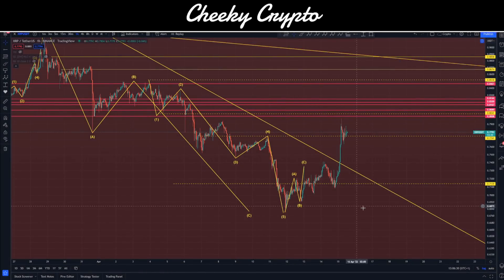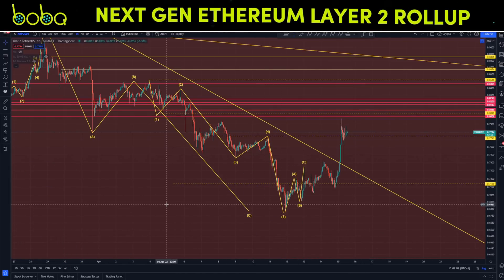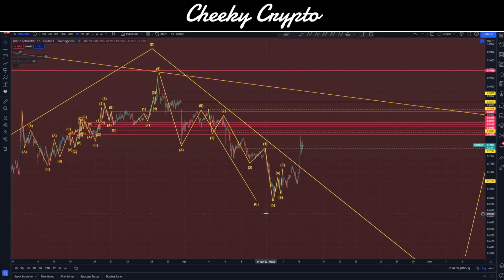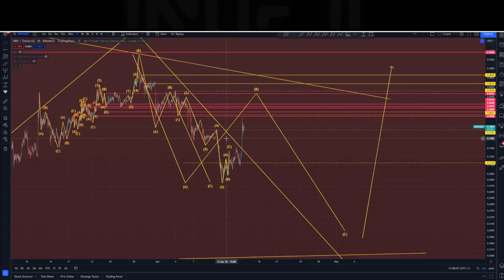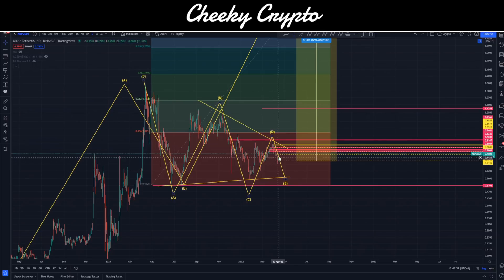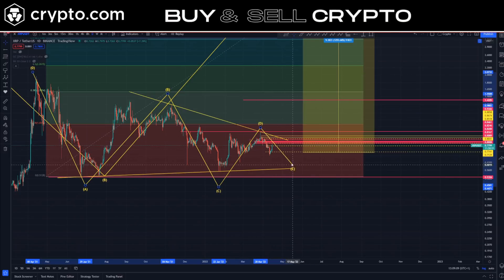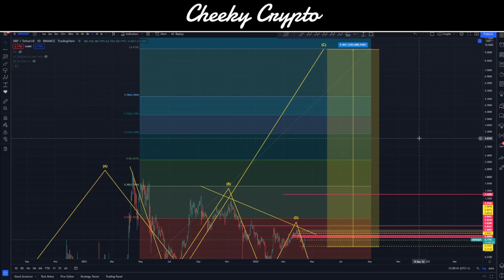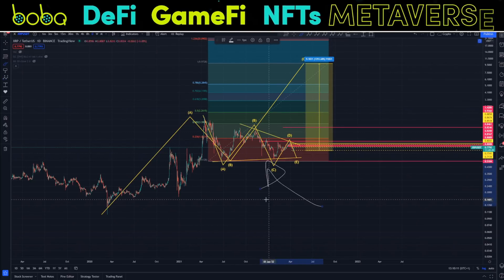🔥XRP PRICE PUMPS! RIPPLE WIN COMING?🔥 XRP DAILY ANALYSIS - RIPPLE XRP PRICE PREDICTION 2022 ANALYSIS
Our All-Access Pass Includes the following benefits:

• Technical Analysis
• News Updates

👉 CODE: CHEEKYCRYPTO

Common Questions & Related Searches:
Bitcoin price
Crypto news
XRP crypto price prediction
Cryptocurrency to invest in
Crypto Price Bitcoin Price Levels April 2022